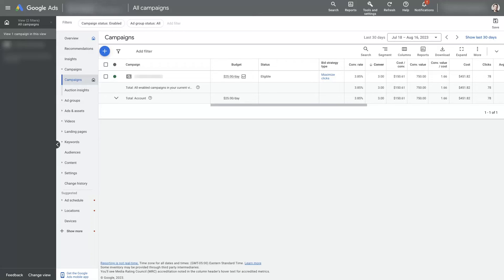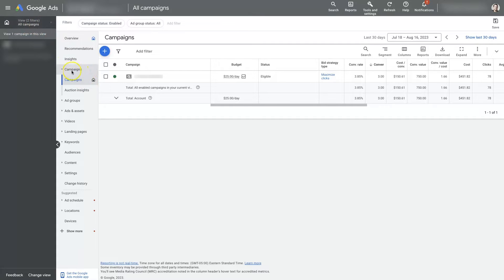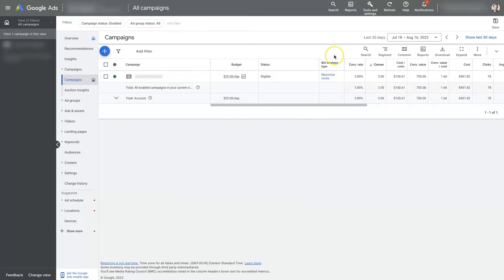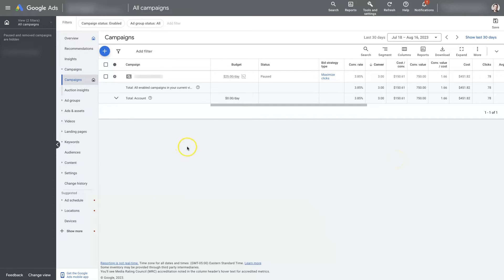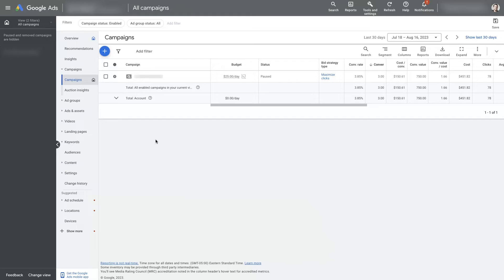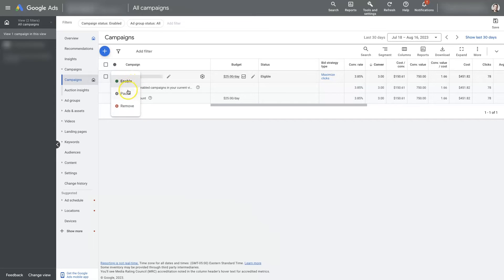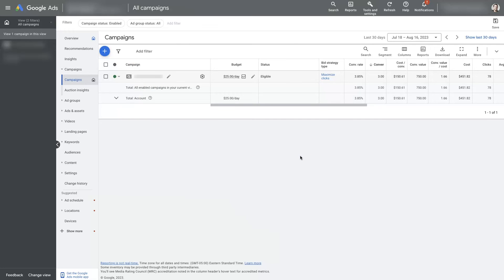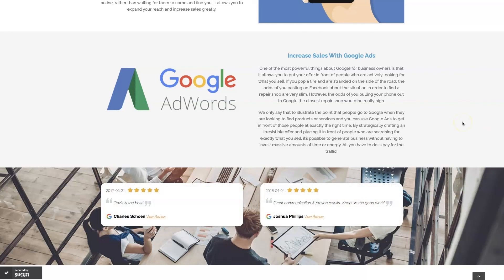How To Stop Google Ads Campaign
Want to learn how to stop a Google Ads campaing and even turn it back on later? Watch this video to learn more or reach out for help with Google Ads today

Ever felt the need to halt your Google Ads campaign, maybe to reassess your strategies or realign your budget? It's often necessary, and this video reveals the easiest plan of action - pausing your campaign. That's right; placing your campaign on hold, as opposed to shutting it down completely, is a substantial move. But why, you may ask? 🔍

Well, pausing keeps your campaign intact and ready to be resumed at your convenience, letting you take off from exactly where you left. This approach maintains all your campaign data, configurations, and statistics intact, enabling you to review them whenever necessary.

What does this signify? Well, it could cause a minor drop in your campaign's performance once resumed, as the algorithm readjusts. 🎢

Regardless, the benefits of pausing over stopping a campaign are overwhelming. You have the power to refine your strategies, reset goals, and shift resources, all while keeping your precious configurations safe. It's like hitting the pause button during a movie; you're not ending the show, just taking a brief break. 🍿

So, are you ready to learn how to do it right? This video tutorial wraps up the whole process neatly, making it super easy for even beginners. And remember, every campaign, every strategy, every decision counts!